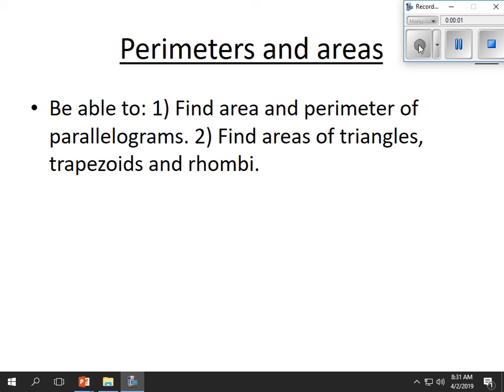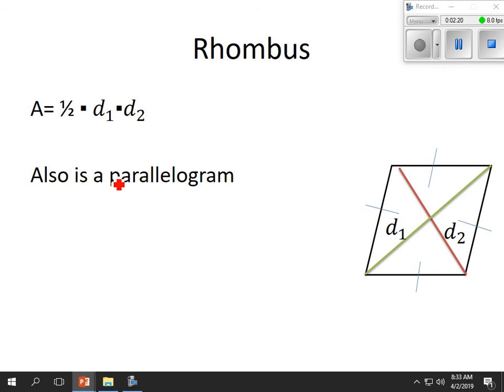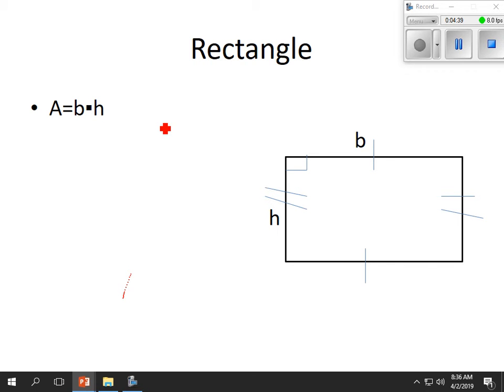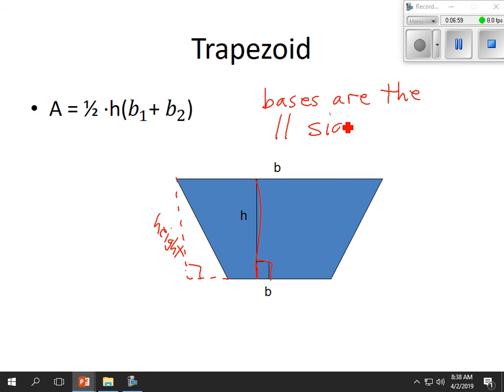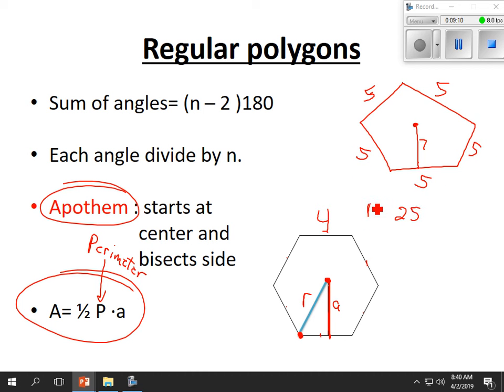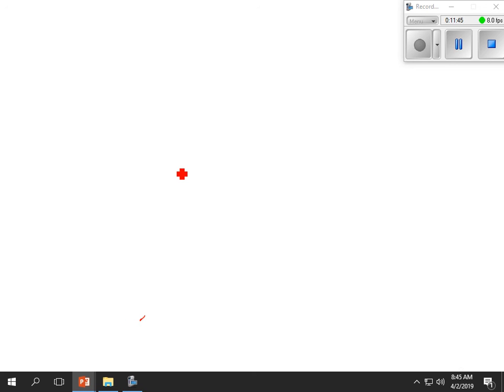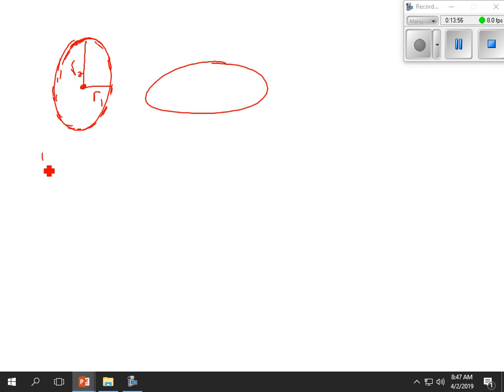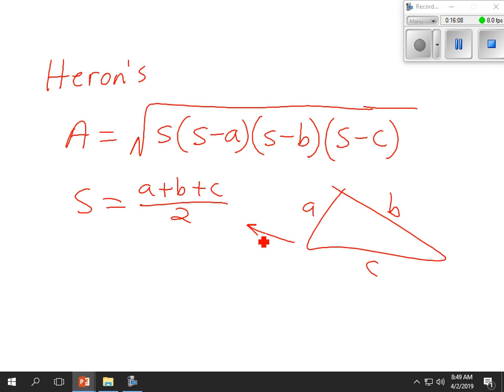video area and perimeter 18 19